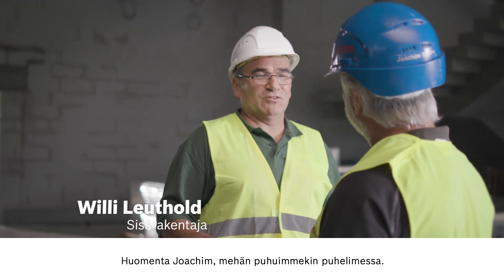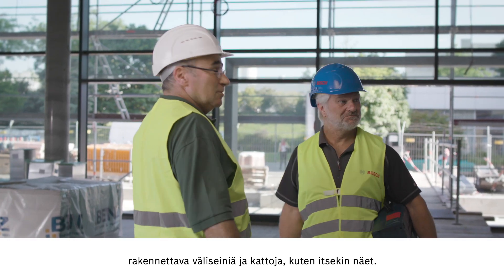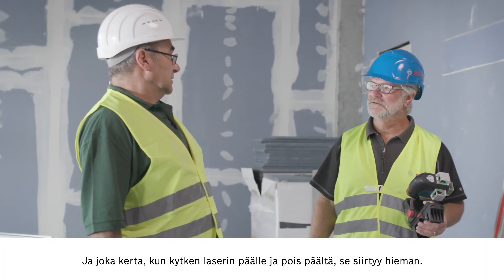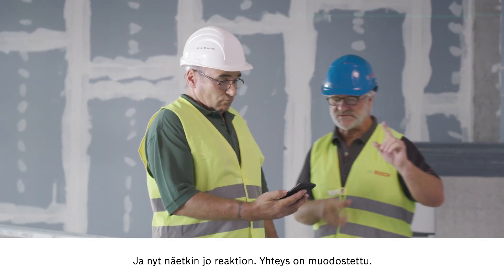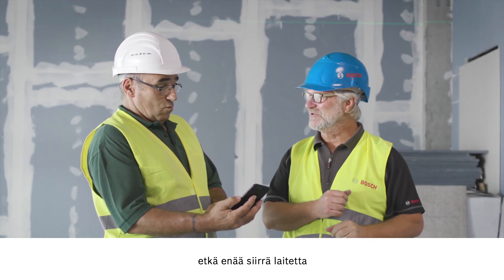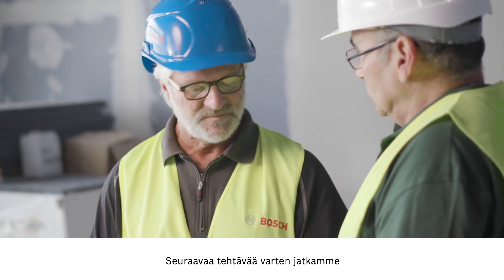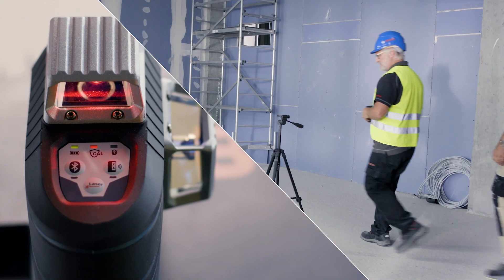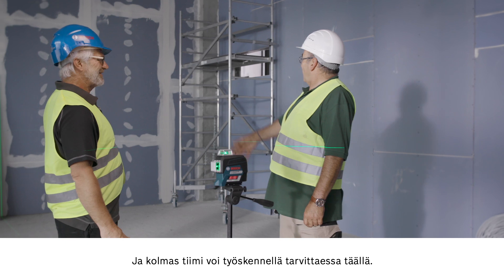Bosch GLL 3-80 C/CG Professional -linjalaserin käyttötarkoitus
Yllä olevassa videossa näytetään Bosch GLL 3-80 C/CG Professional -linjalaserin käyttötarkoitus
Uusi Bosch GLL 3-80 C /CG Professional on apunasi todella hyvällä näkyvyydellä kaikissa vaakamittauksissa.

Soveltuu täydellisesti seuraaviin tehtäviin:
• väliseinien ja kattojen asennus
• laatoitus
• huonekalujen kokoaminen
• seinälevyjen työstäminen
• tilojen jakaminen

Työkalua voidaan hallita Bluetooth®-yhteyden avulla, mikä mahdollistaa työkalun nopean kohdistamisen myös vaikeapääsyisissä paikoissa, jolloin kohdistuksessa vältetään epätarkkuudet.